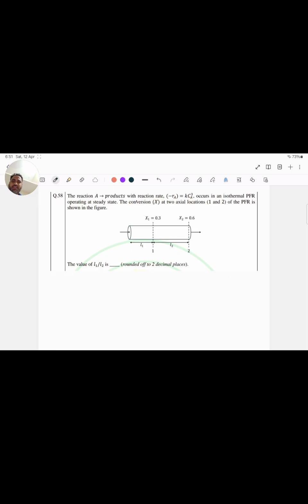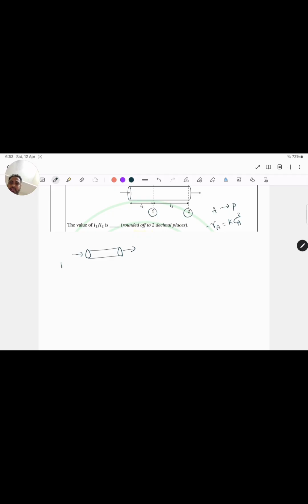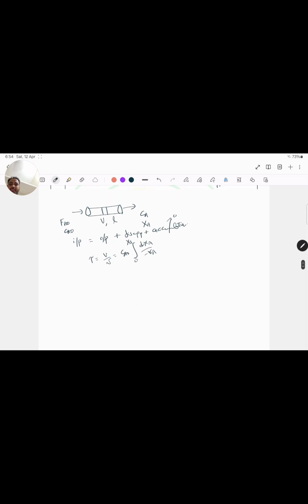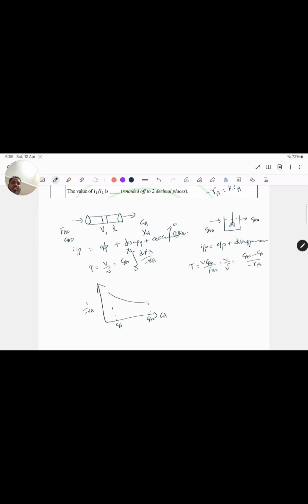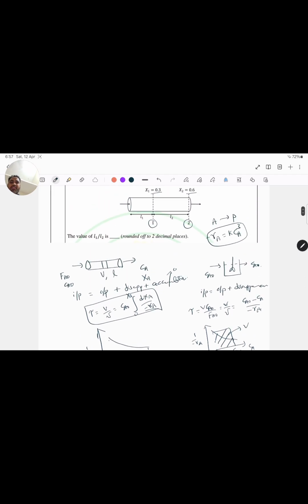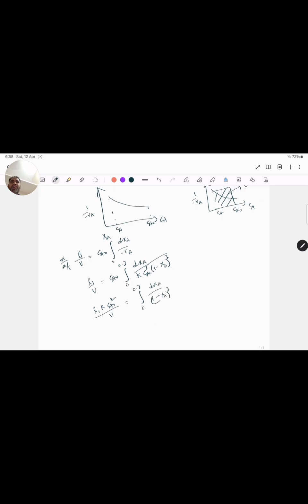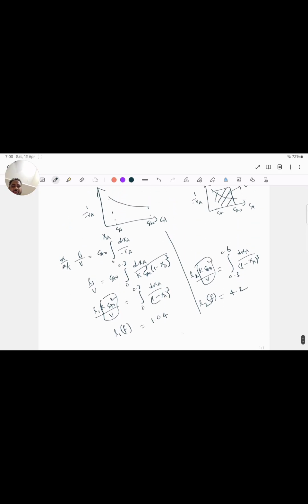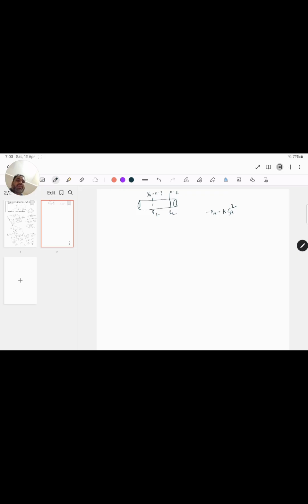Gate2025_CRE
GATE 2025